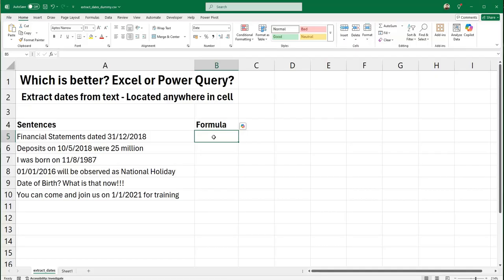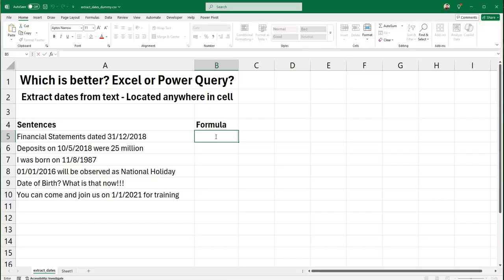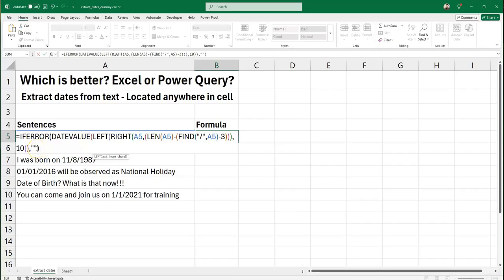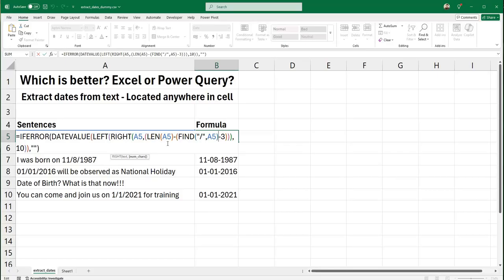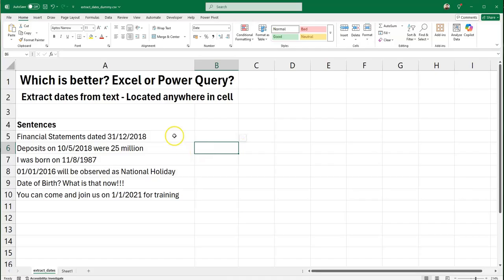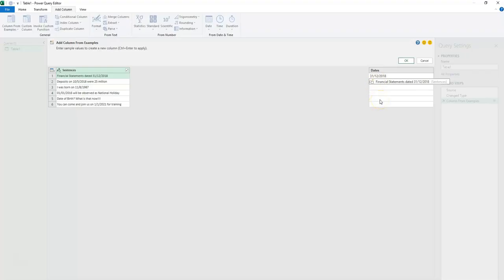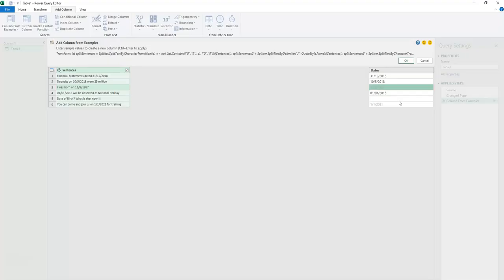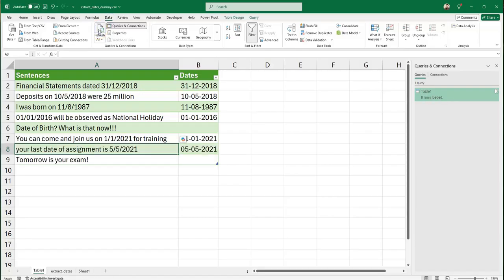56 Extract Dates from Sentences Located in a Cell